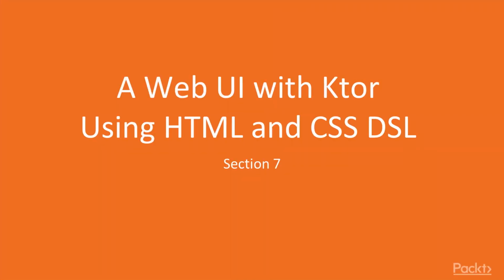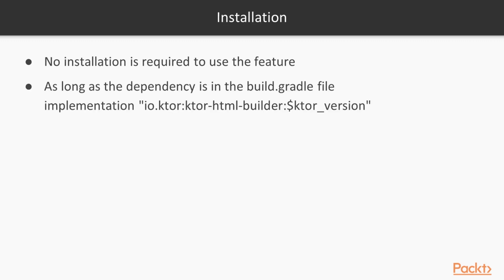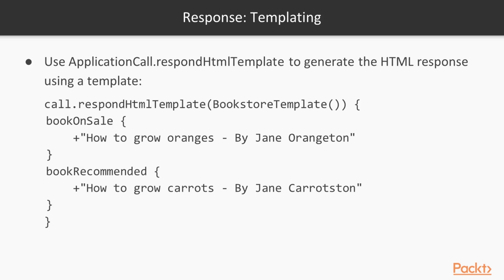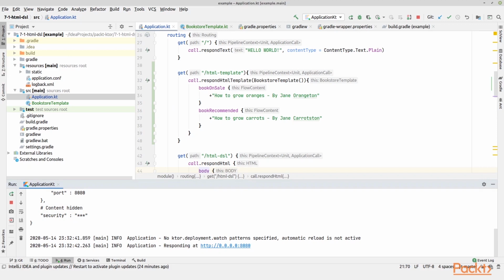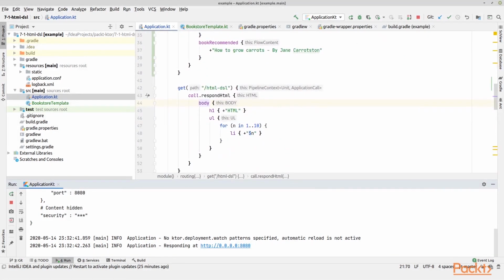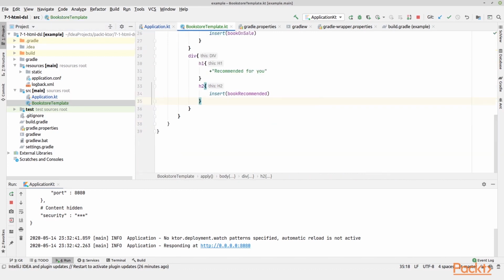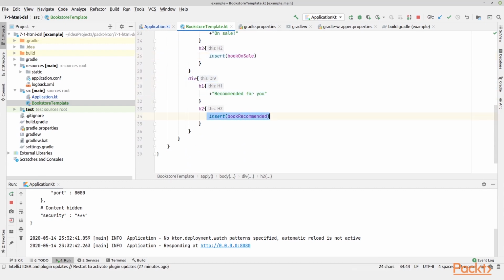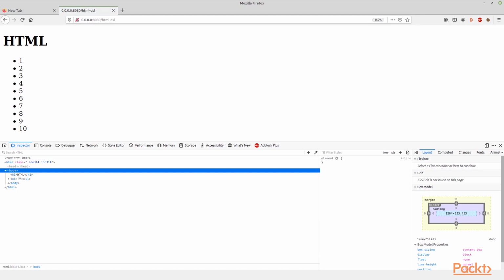Hands-On Kotlin Web Development with Ktor : HTML DSL - Install feature & writing HTML | packtpub.com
This video tutorial has been taken from Hands-On Kotlin Web Development with Ktor. You can learn more and buy the full video course